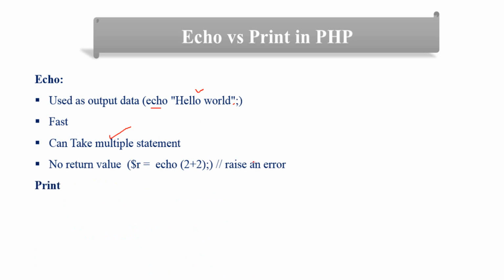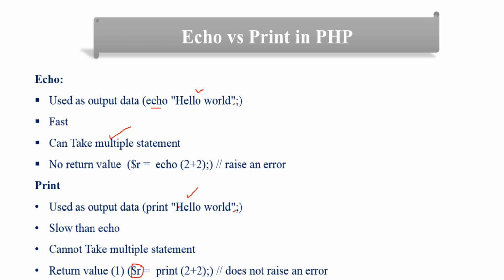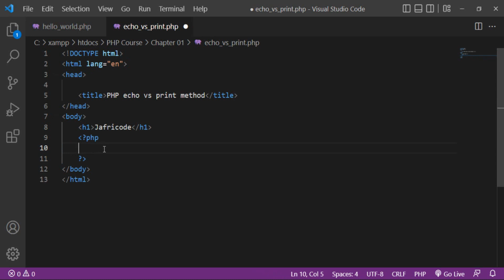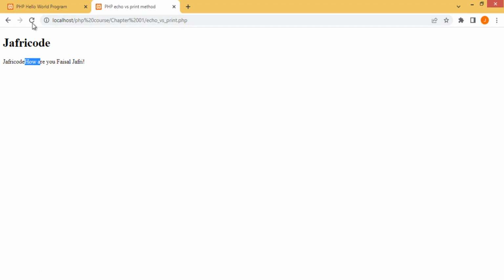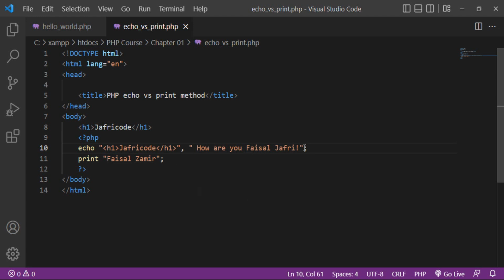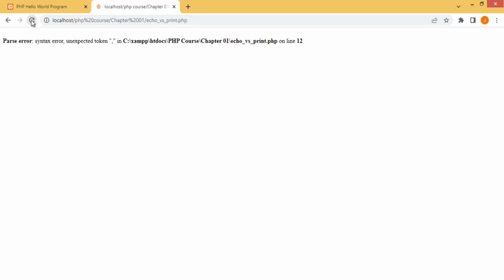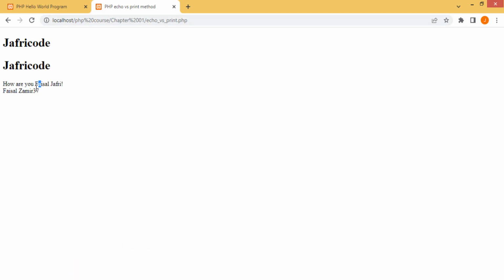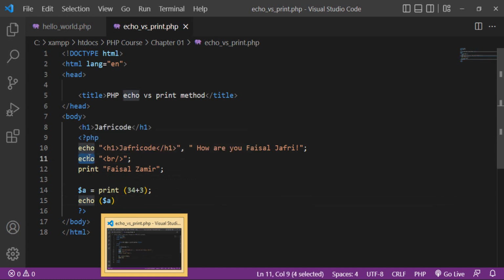PHP Programming Course Chapter 01/10 (Lecture 5/9) - Web Development